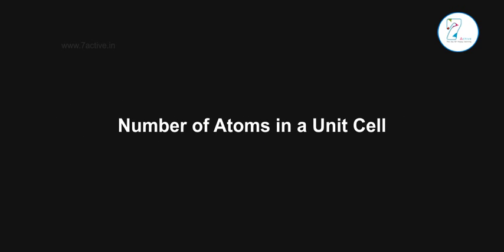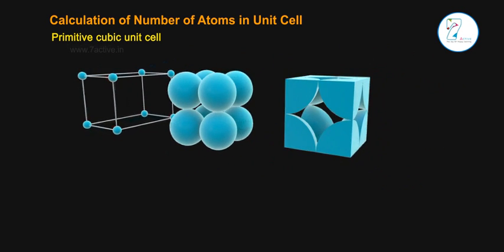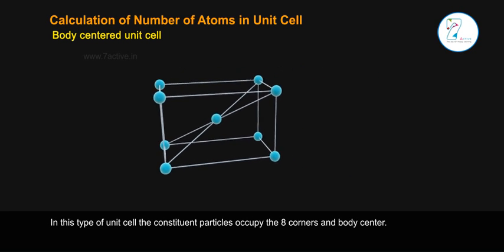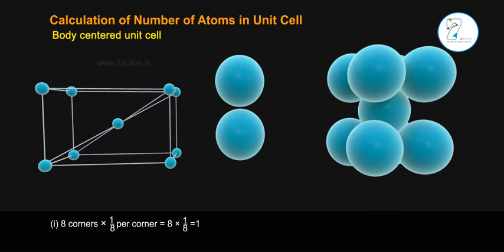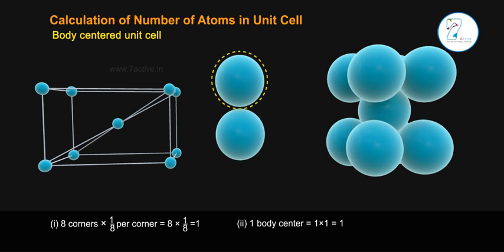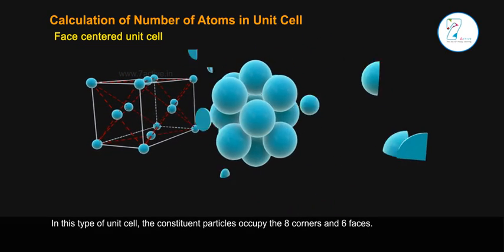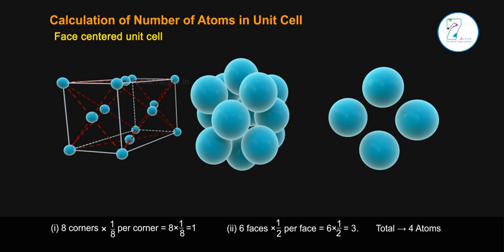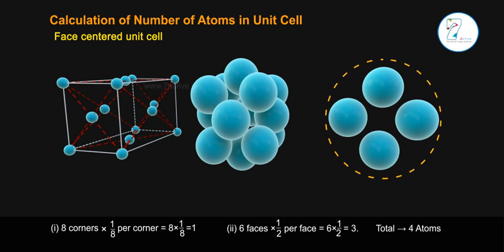simple cubic cell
7 Active Technology Solutions Pvt. Ltd. is an educational 3D digital content provider for K-12. We also customise the content as per your requirement for companies platform providers colleges etc. 7 Active driving force "The Joy of Happy Learning" -- is what makes difference from other digital content providers. We consider Student needs, Lecturer needs and College needs in designing the 3D & 2D Animated Video Lectures. We are carrying a huge 3D Digital Library ready to use.

Number of atoms in unit cell:Primitive cubic unit cell. In this type of unit cell the constituent particles occupy the 8 corners. So the total no. of atoms in one unit cell.Body centered unit cellIn this type of unit cell the constituent particles occupy the 8 corners and body center. So, the total no. of atoms in one unit cellFace centered unit cellIn this type of unit cell, the constituent particles occupy the 8 corners and 6 faces.One dimensional packingLet us consider the constituent particles as hard sphere which help us in explaining the packing.There is only one way of arraying the sphere and it is in contact with 2 other spheres. So its co-ordination.Two dimensional packing a Square close packingTwo dimensional packing can be arranged in two different ways.AArrange the second layer of spheres in contact with first layer such that each sphere is in contact with four other spheres. (Sphere is aligned horizontally as well as vertically). So the co-ordination number is 4. If the first row is of 'A' type and second row is exactly the same as first then this type of arrangement is called 'AAA' type of arrangement or square packing.Hexagonal close packing:Arrange the second layer of spheres in contact with first layer such that each sphere is in contact with 6 other spheres (second row spheres fit in the depression of first row spheres). So the co-ordination number is 6. If the first row is of 'A' type and second row is of 'B' type then this type of packing is called 'ABAB' type of packing or Hexagonal packing. The empty space is less when compared to square packing.Three dimensional close packingSimple cubic latticeEx: - PoloniumThese are generated by placing two dimensional layers on one above the other.This type of packing is obtained by placing layers exactly on the top of first layer. Such that each sphere is in contact with 6 spheres four from the same layer one from the top layer and one from the bottom layer. This type of arrangement is called 'AAA' type of arrangement. The total space occupied by the spheres is 52% and the remaining space is void.The co-ordination number is Ex: - Polonium.